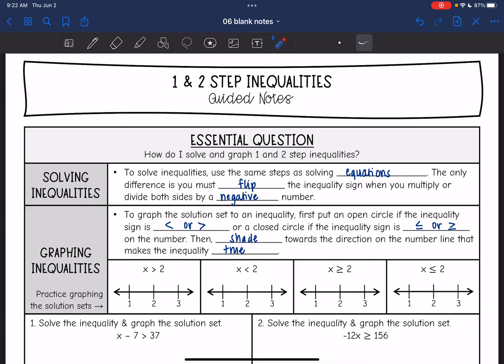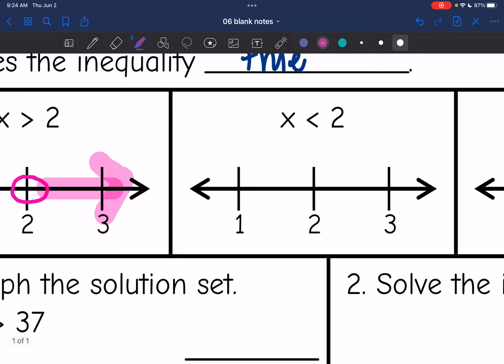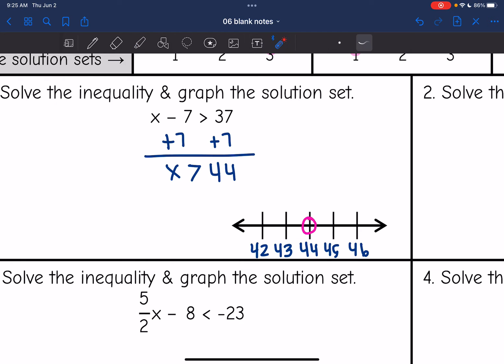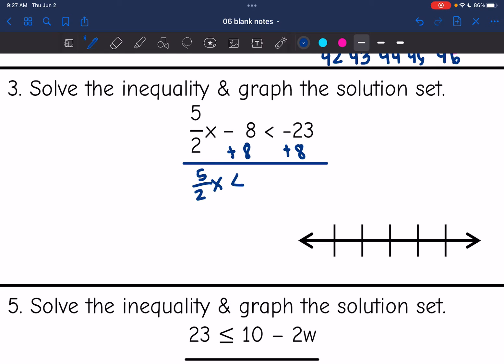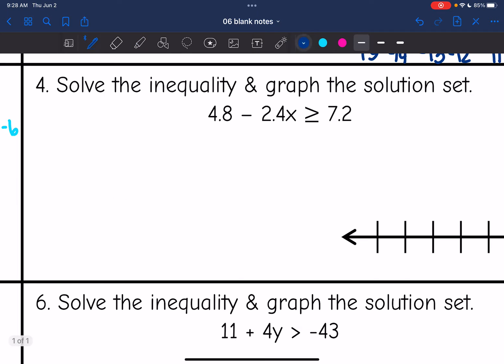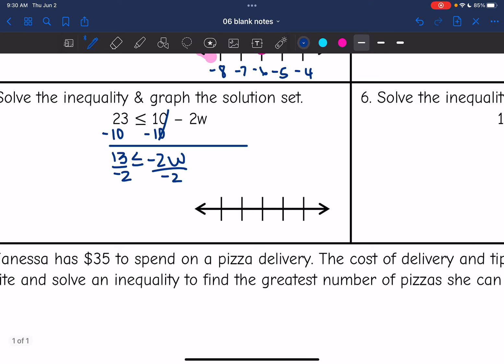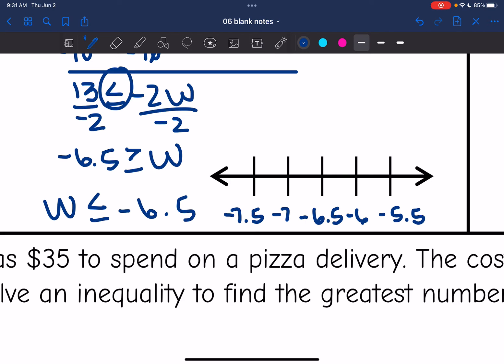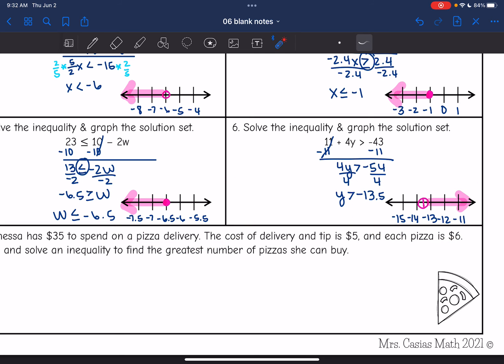Solving One and Two Step Inequalities | How to Solve an Inequality | Algebra 1 Lesson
Join me as I show you how to use equations to solve and graph one and two step inequalities.

You can find the handout used on my Teachers Pay Teachers store